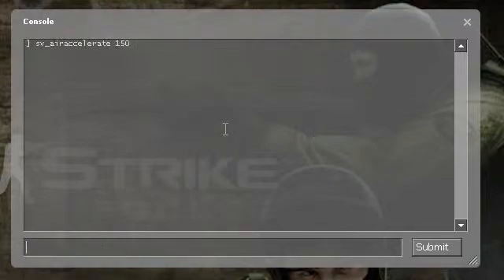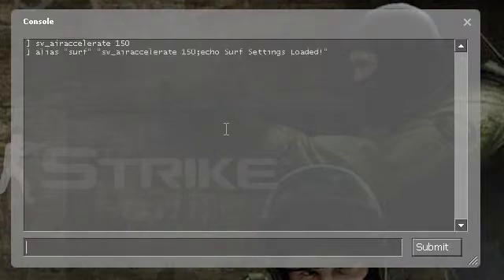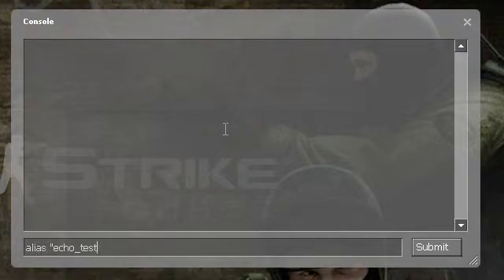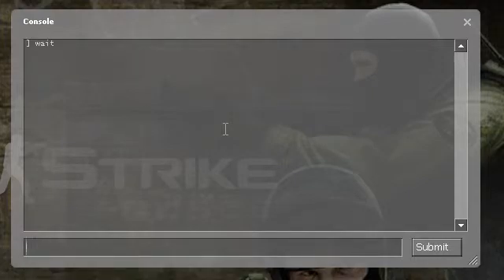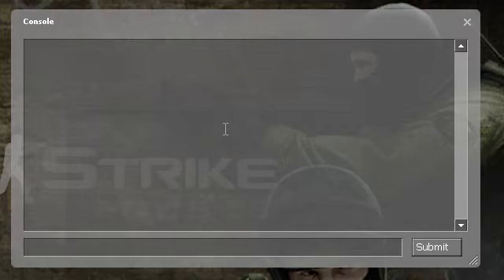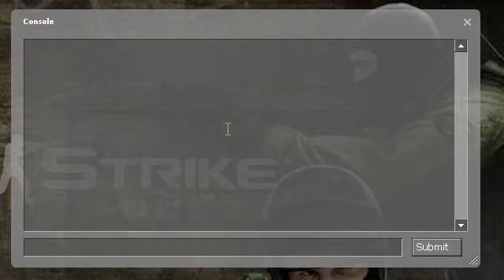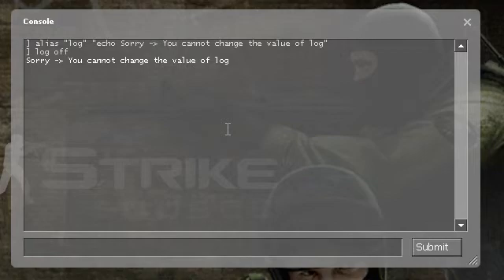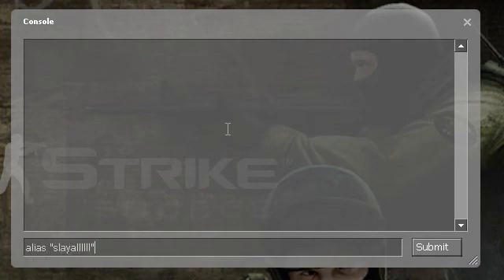CS:S Scripting - Alias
How to use the alias command in Counter-Strike: Source scripting. Four uses are explained:

1. How to use alias for long or difficult to remember commands.
2. How to use alias to run the same command many times.
3. How to use alias to secure your server.
4. How to combine these methods.